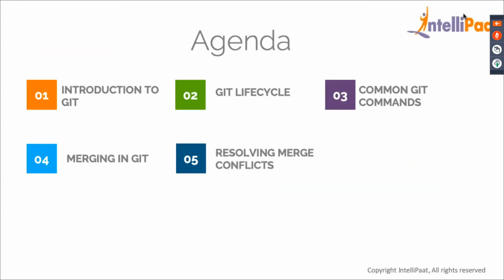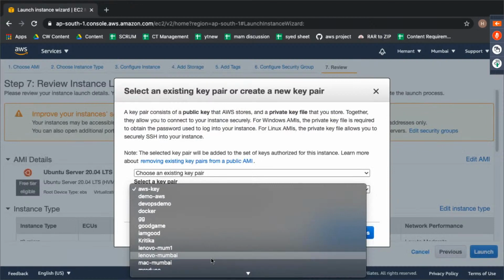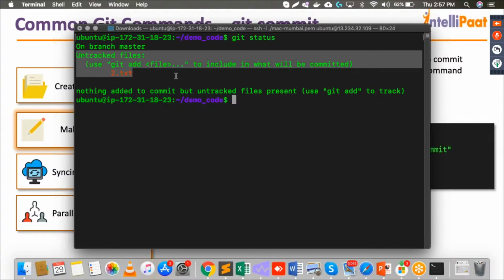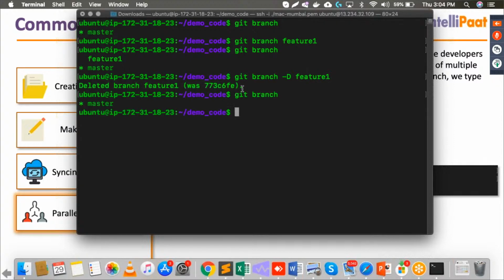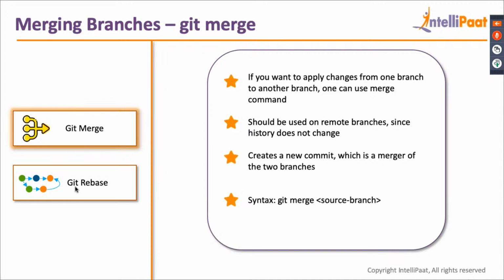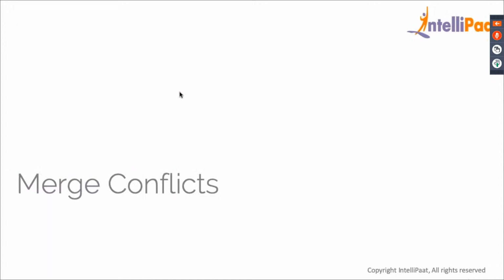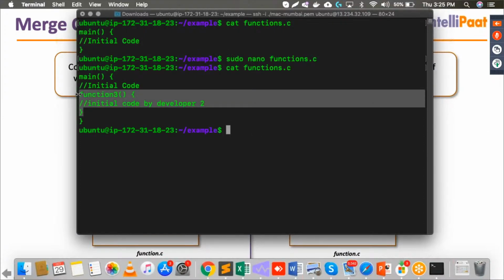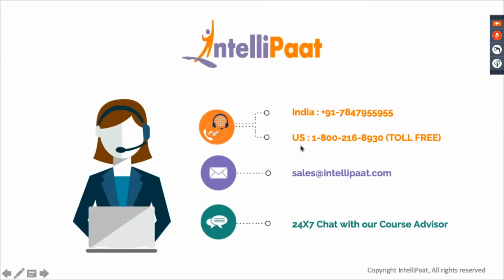Git Merge Conflict Tutorial | Resolving Merge Conflicts In Git | Intellipaat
📔 Interested to learn git still more? Please check similar what is

Are you looking for something more? Enroll in our git training & certification course and become a certified git certified professional It is a 10 hrs instructor-led git training provided by Intellipaat which is completely aligned with industry standards and certification bodies.

Got any questions about git commands or what is github? Ask us in the comment section below.
Intellipaat Edge
1. 24*7 Life time Access & Support
2. Flexible Class Schedule
3. Job Assistance
4. Mentors with +14 yrs
5. Industry Oriented Courseware
6. Lifetime free Course Upgrade
Why should you watch this Git hub tutorial for beginner's video?

DevOps is one of the top technologies offering high-paying jobs. Continuous Integration is an integral part of the Devops Lifecycle. Git is the most widely used tool to implement Continuous Integration.

Who is eligible to watch this Git training video?

This What is Git video is both for experienced and freshers who want to move in the Devops domain.